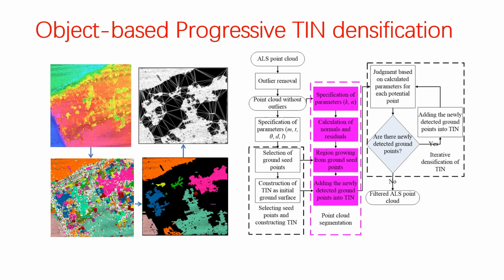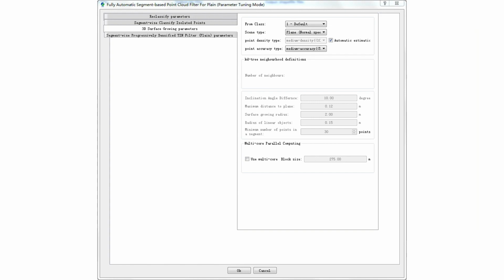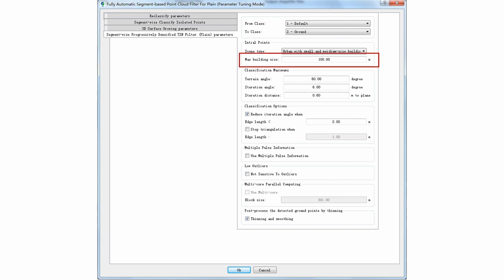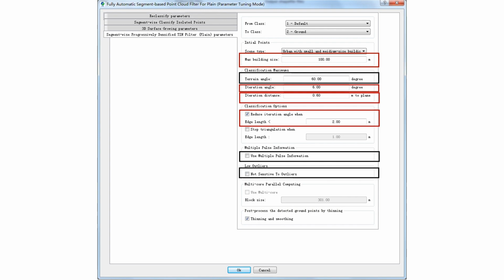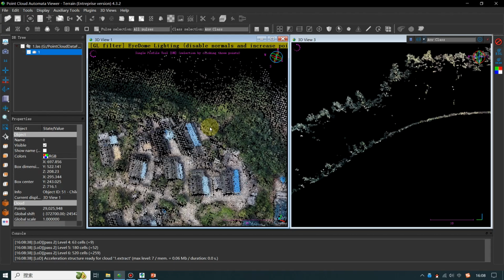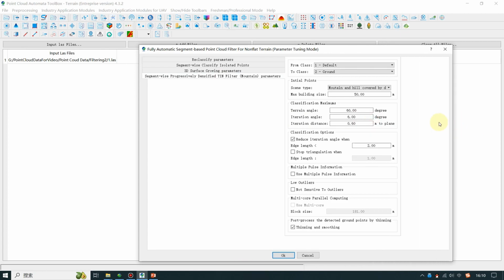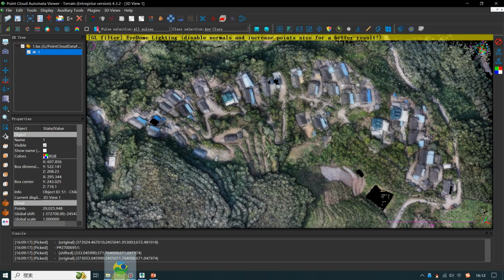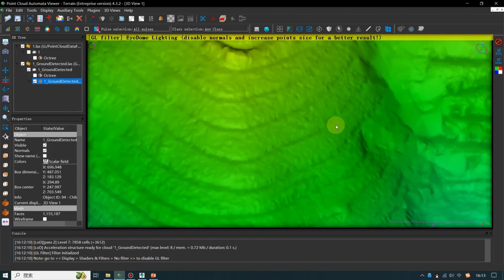Part7 One step point cloud filtering with parameter